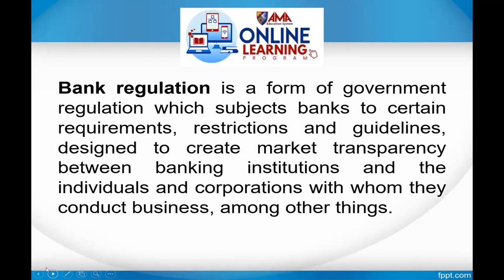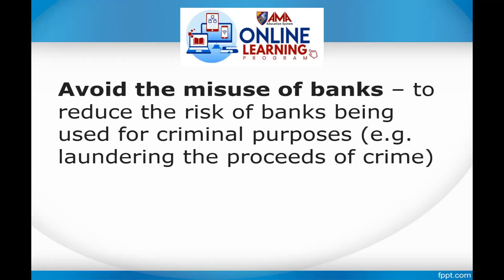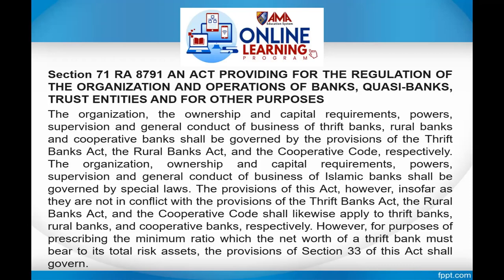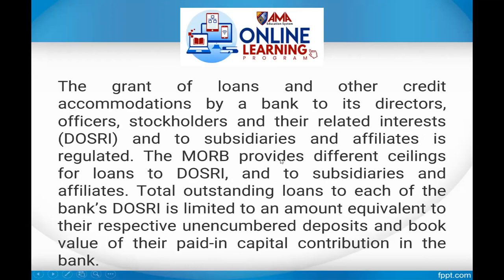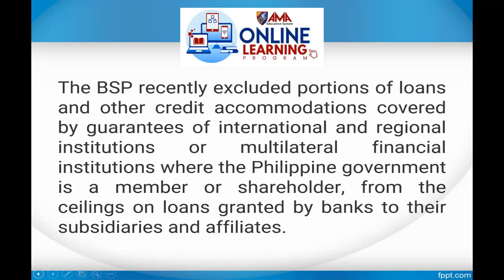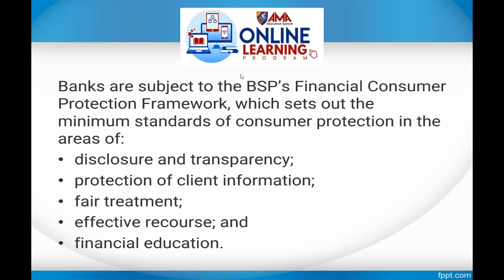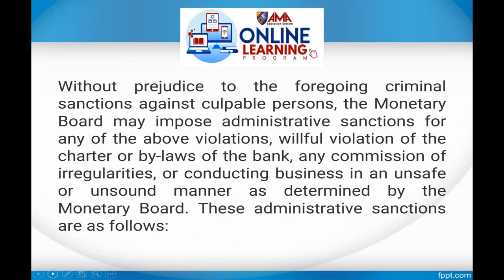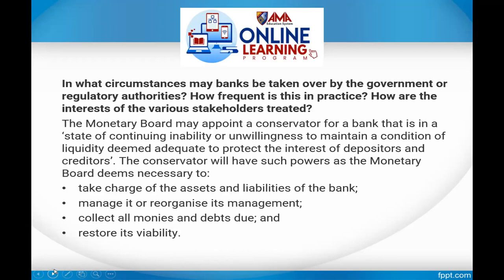Banking and Financial Institutions - Banks and Banking Regulations (Part 1)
Week 6-7 (Ayubo)